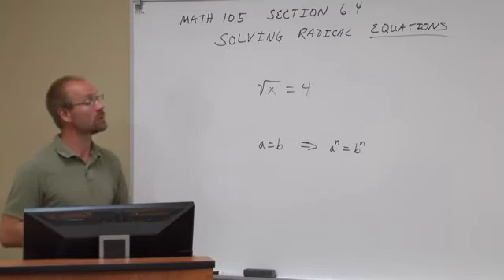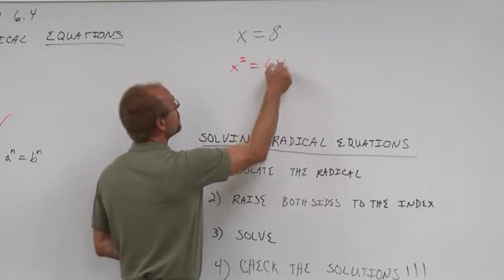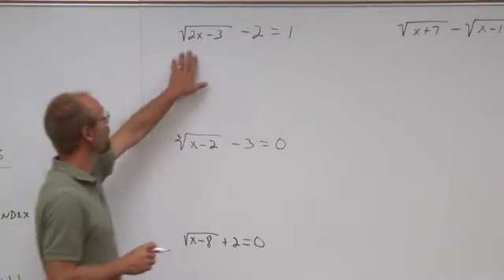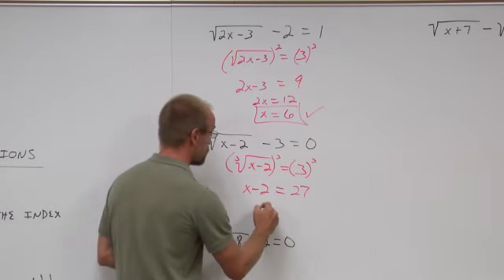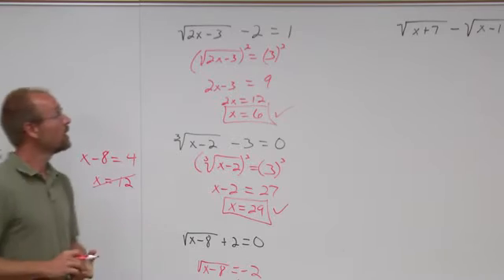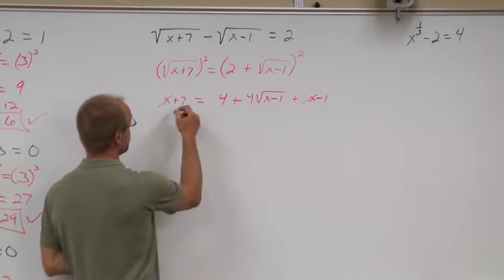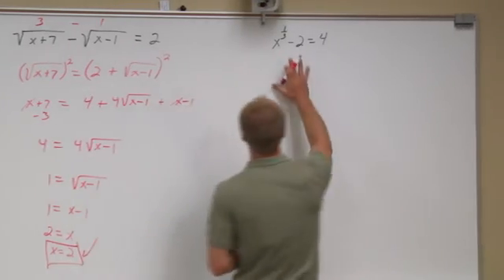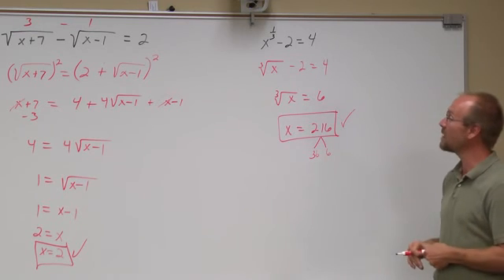Intermediate Alg Section 6.4 Solving Radical Equations